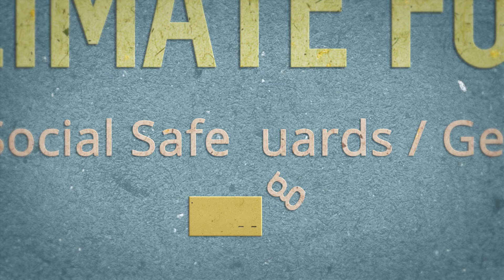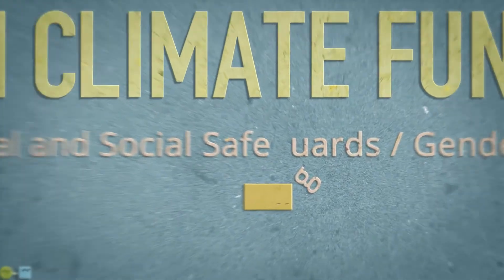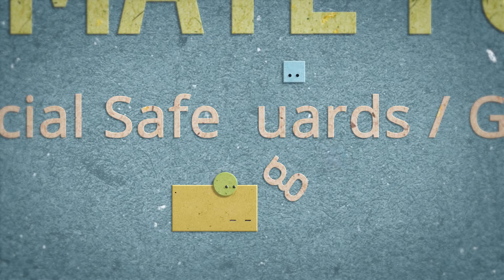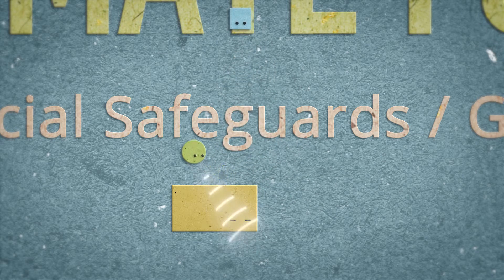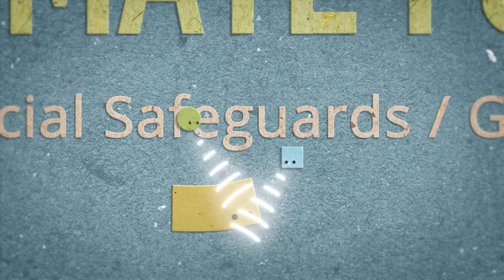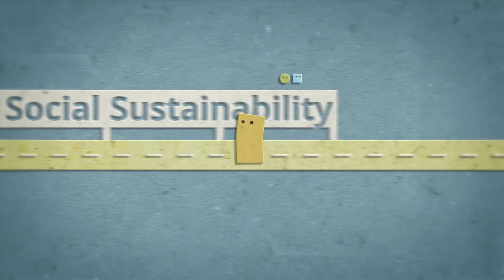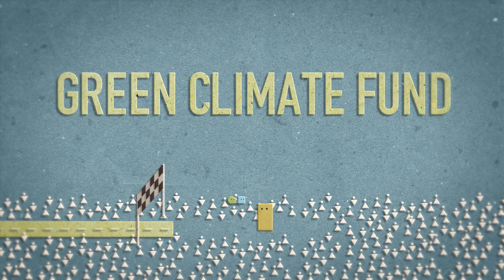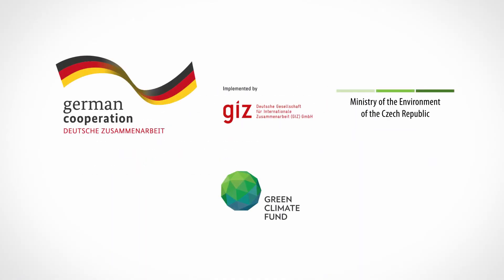GIZ: Green Climate Fund - Environmental and Social Safeguards / Gender. 2018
The third and final video explains the environmental and social performance standards an entity needs to fulfill on its way to accreditation. This includes for example labor and working conditions, biodiversity conservation, full respect for indigenous people and more. Furthermore, entities need to implement the GCFs gender policies. GCF’s interim environmental and social standards are drawn from the performance standards set by the International Finance Corporation, an international body that works with the private sector in developing countries. The accreditation process assesses the applicant’s capacity and commitment to maintain an environmental and social management system at an institutional level and the fitness of the system to maintain the performance standards when implementing projects. Recognizing that different types of projects pose a different degree of environmental and social risks, the GCF offers accreditation for three different risk categorizes. Determined by its track record and capacity an accredited entity may only implement projects up to the risk category it is accredited for.